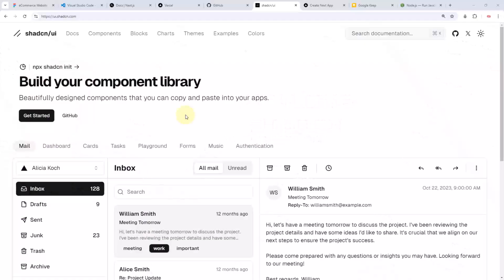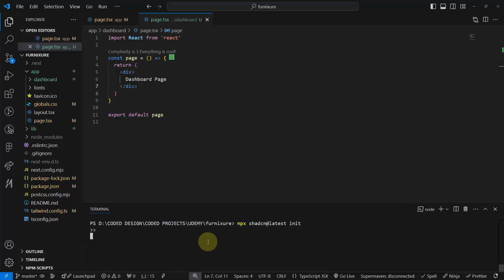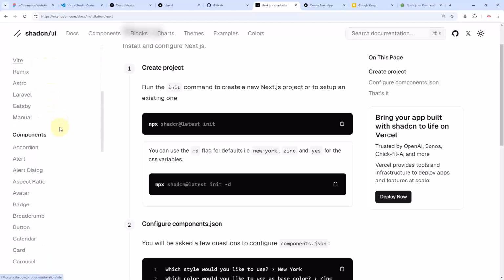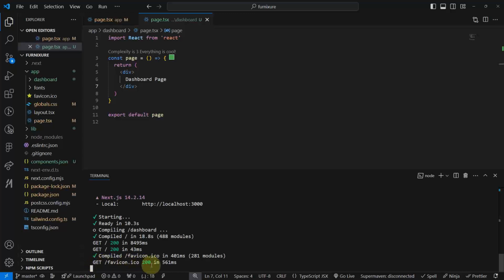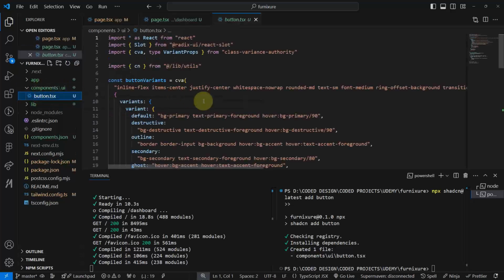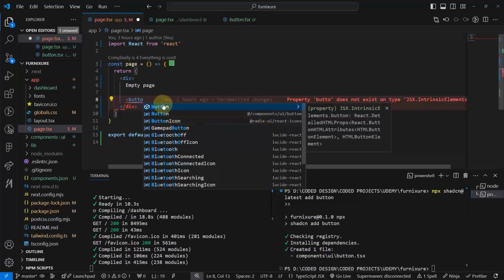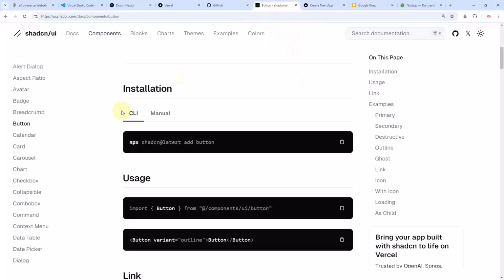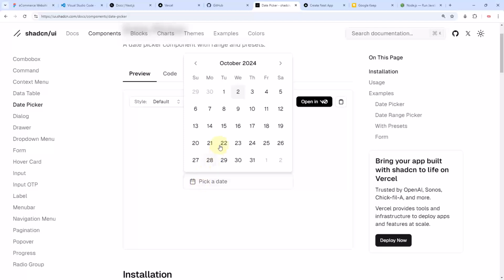React Next JS Ecommerce Typescript 2024 Prt 12